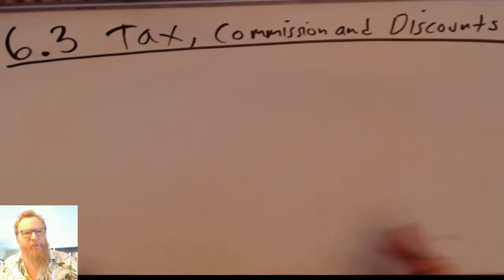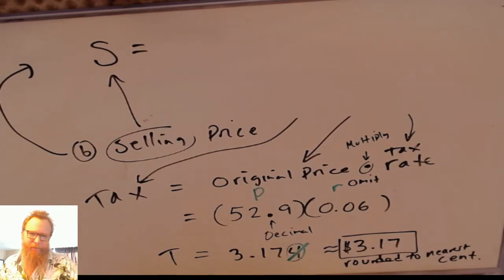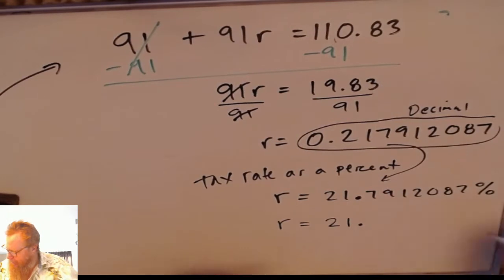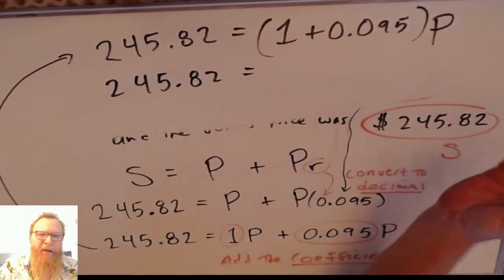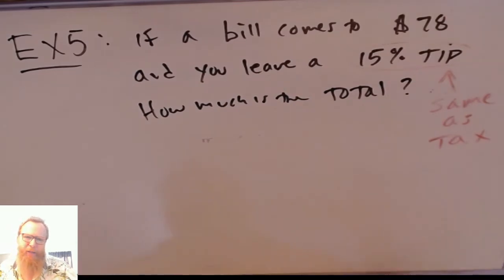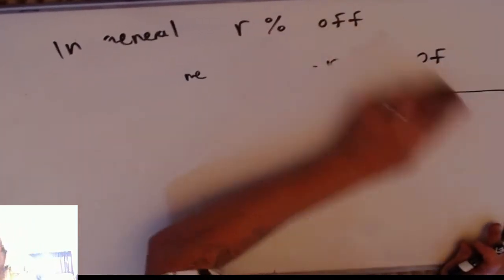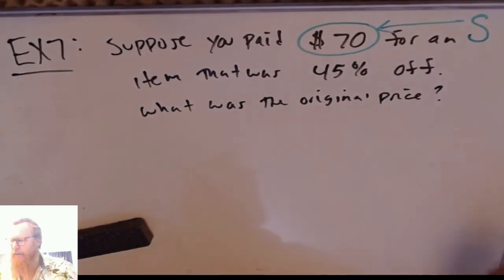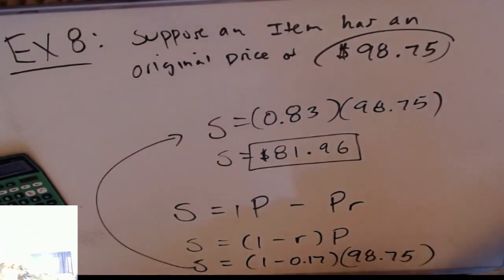Applications of Percent: Tax and Discounts